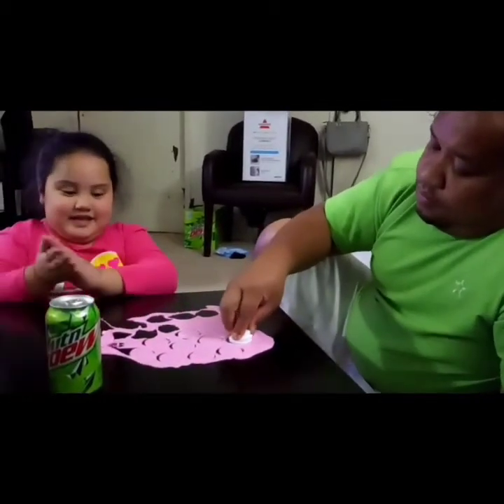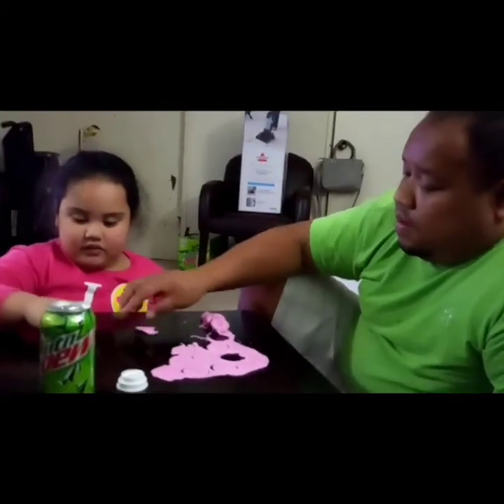DADDY DAUGHTER TIME 💕👨‍👧👨‍👧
HEY LOVES HERES ANOTHER VIDEO HOPE U ENJOY THIS SHORT VIDEO GRAB A SNACK AND SNUGGLE UP AND ENJOY THIS BEAUTIFUL AND ADORABLE DAUGHTER OF MINE ENJOY SPEND DADDY DAUGHTER BONDING TIME ENJOY THE SHOW! WE LOVE AND APPRECIATE EACH AND EVERY ONE OF YOU THANKS